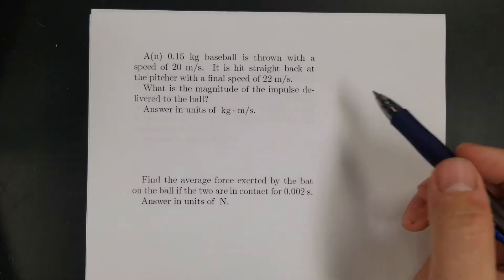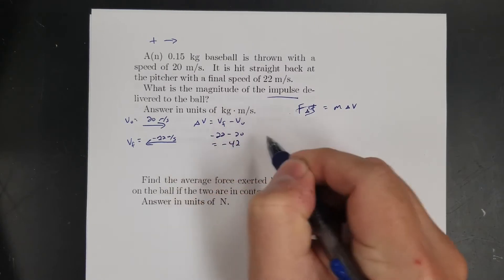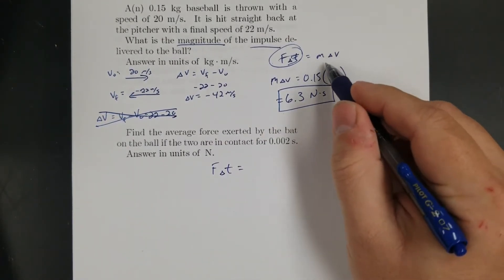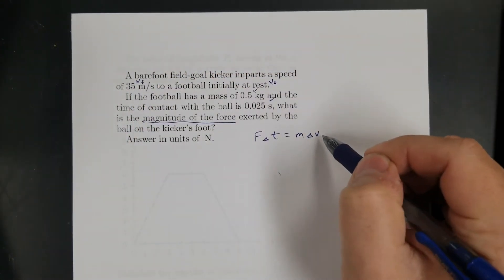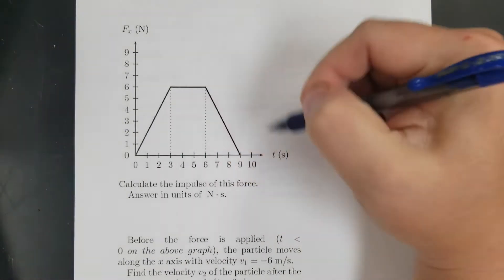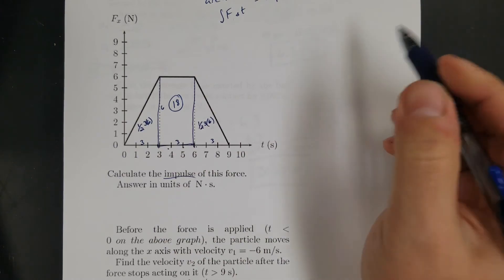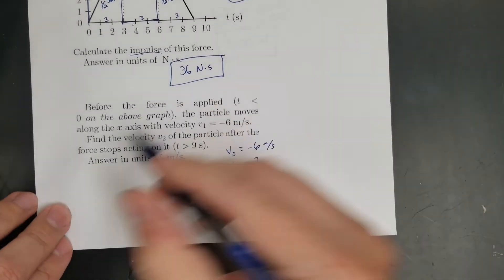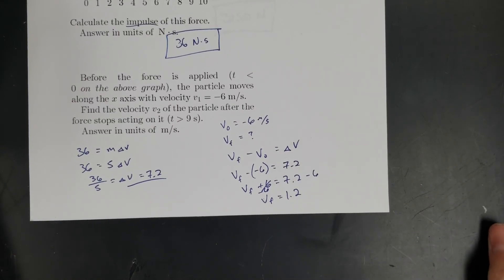Impulse & Momentum Problem Solving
0:00 - Problem 1
3:20 - Problem 2
5:06 - Problem 3

Pardon the focus for the first 30 seconds.

Problem 1 - A 0.15 kg baseball is thrown with a speed of 20 m/s.  It is hit straight back at the pitcher with a final speed of 22 m/s.  What is the magnitude of the impulse delivered to the ball?

Problem 2 - A barefoot field-goal kicker imparts a speed of 35 m/s to a football initially at rest.  If the football has a mass of 0.5 kg and the time of contact with the ball is 0.025 s, what is the magnitude of the force exerted by the ball on the kicker's foot?

Problem 3 -  The force of magnitude Fx acting the the x direction on a 5 kg particle varies in time as shown in the figure.  Calculate the impulse of this force.  Before the force is applied, the particle moves along the x axis with a velocity v1 = -6 m/s.  Find the velocity v2 of the particle after the force stops acting on it.